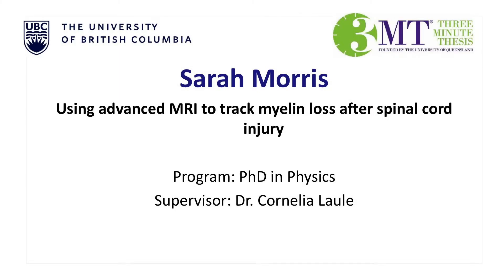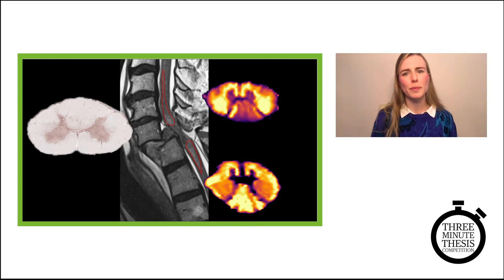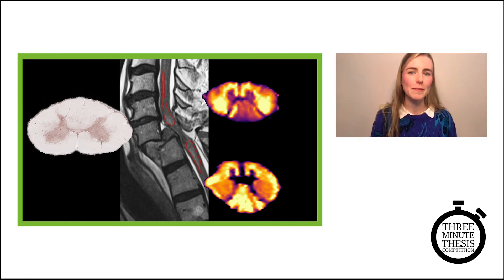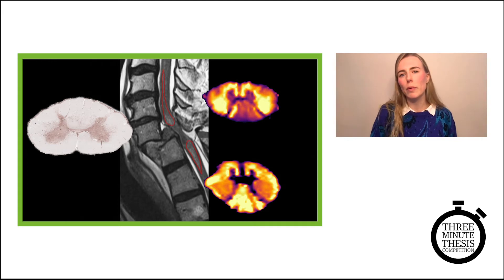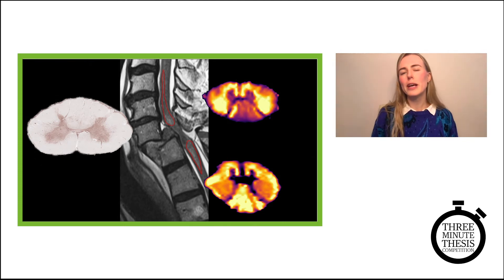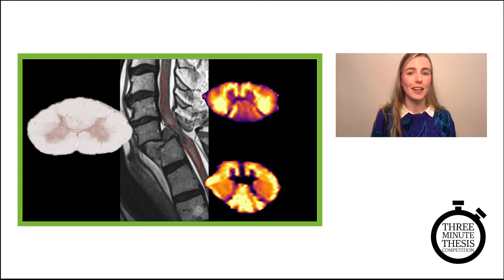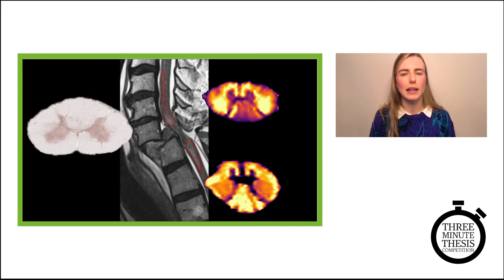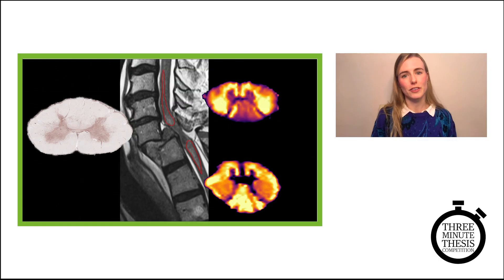2021 3MT: Sarah Morris (third place and People's Choice)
Sarah Morris, the UBC 3MT Third Place and People’s Choice, presents their research on spinal cord injury, analyzing the loss of myelin with the use of the technique called inhomogeneous magnetisation transfer or ihMT.  Sarah Morris is completing their PhD in Physics under the supervision of Dr. Cornelia Laule.